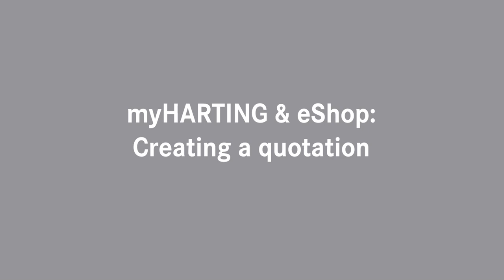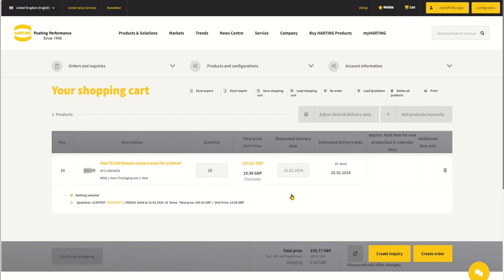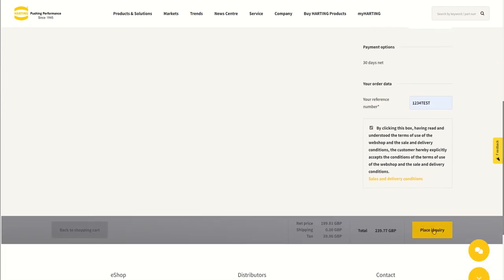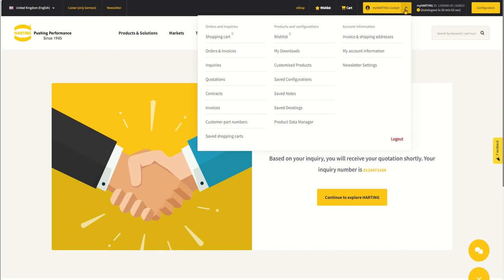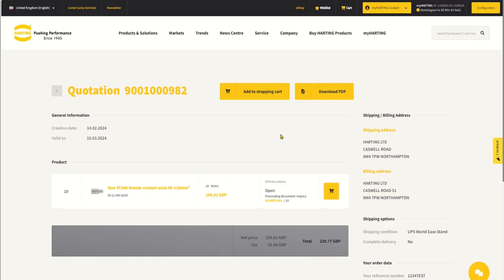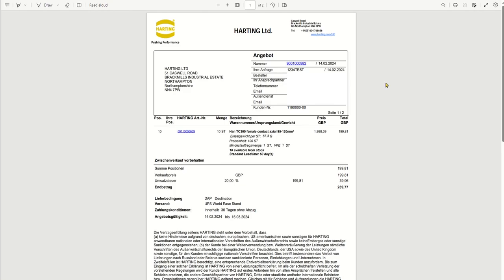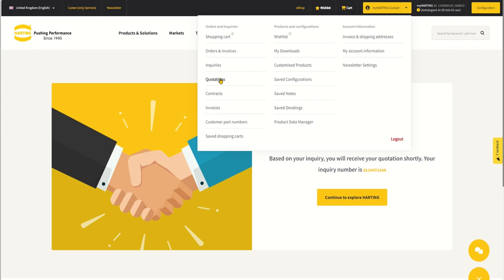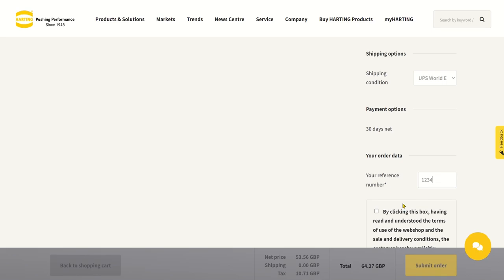Creating a Quotation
If you wish to obtain a quotation prior to placing an order, eShop can assist with this too. Enter the items and qty’s required into your cart then click the create inquiry button.
You will receive an immediate email confirming your quotation reference number. This can then be used to view your quotation from the quotation’s dropdown. Here you can view and download it as a PDF. But a PDF copy will also be emailed to you separately.

Once you have reviewed your quotation and you are ready to place your order, you can do so from the quotation itself, rather than having to manually enter all items again. Go into the quotation’s dropdown, select your saved quotation and press add to shopping cart. You can then complete as you normally do.